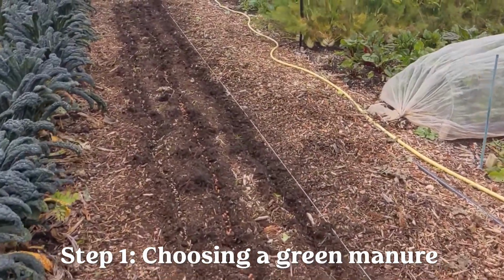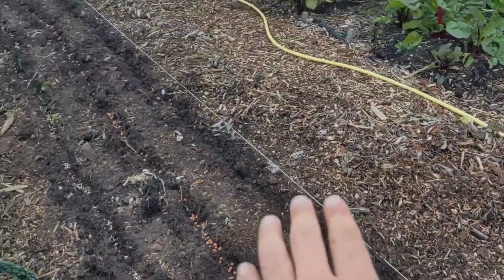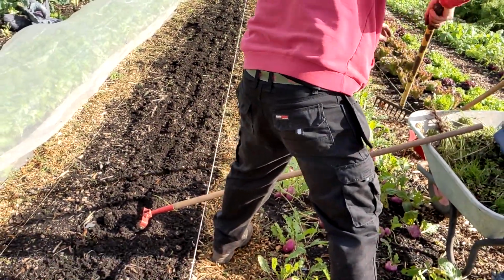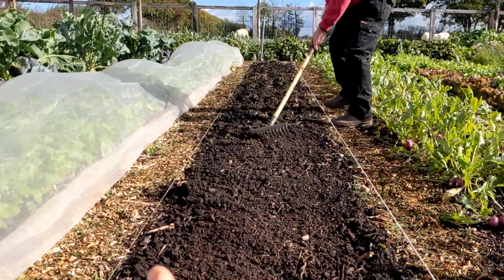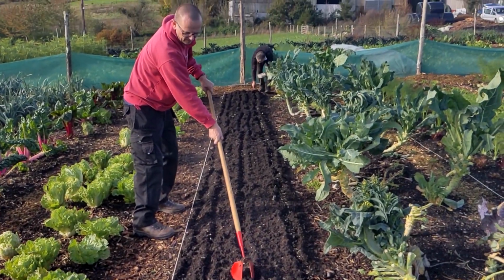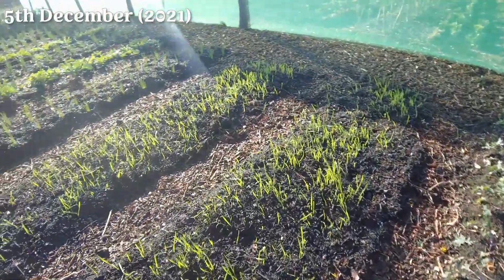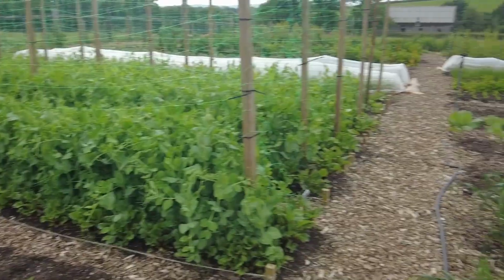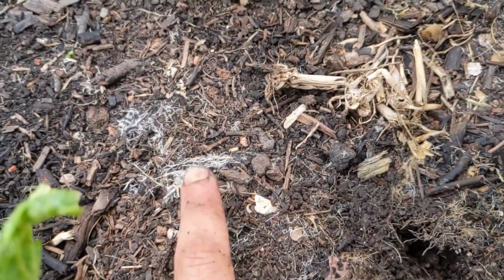Green manures for No-Dig (Step by step)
Living Soil Garden is a Regenerative No-Dig Market Garden on Goffin Land, in Exeter.
All of our vegetables are grown on 1/2 acre of permanent beds, cultivated without synthetic chemicals, machinery or tillage.